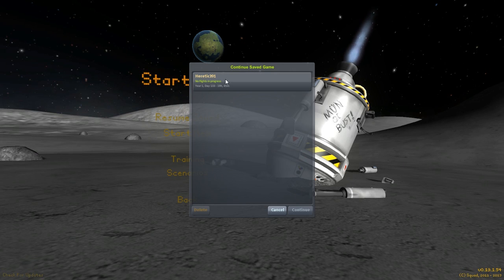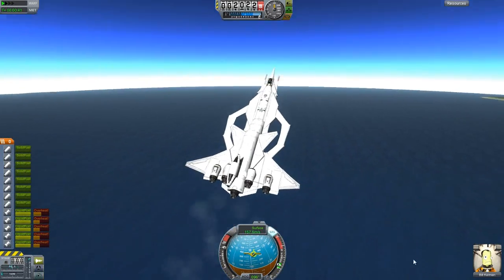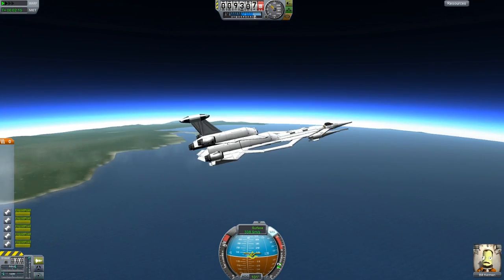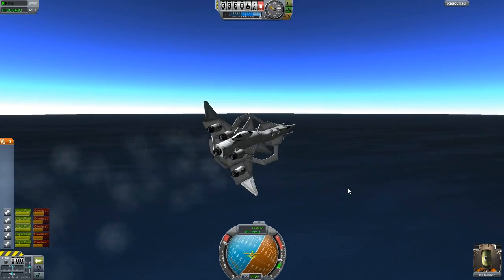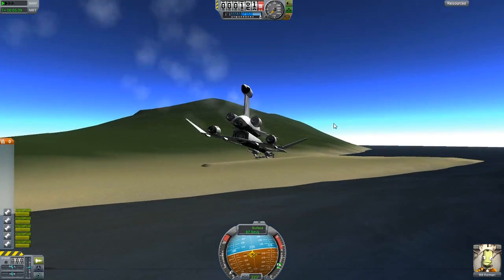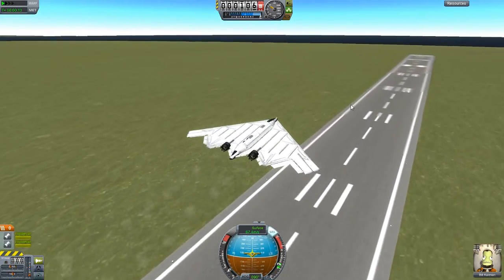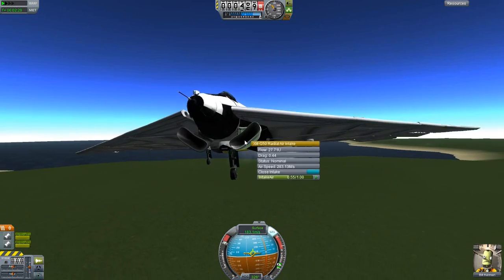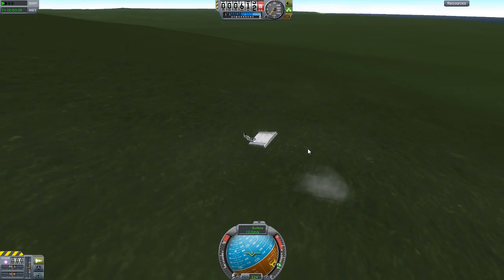KSP - Designs of The Week Ep.25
1. .Craft Name.
2. Description (of the craft)
3. Your name (if you like me to mention you in the video).